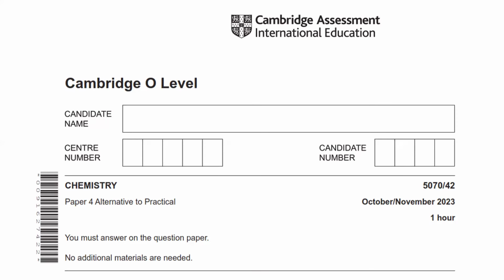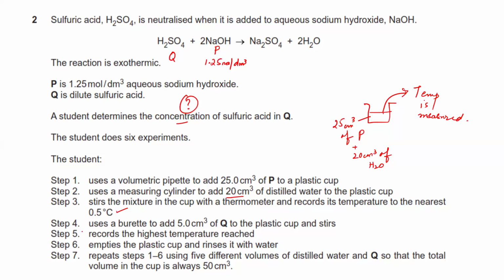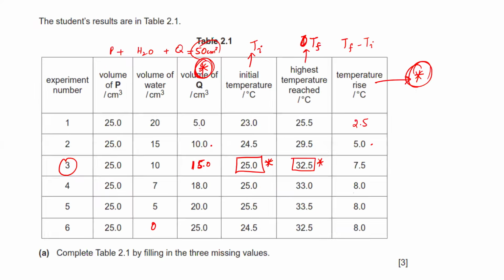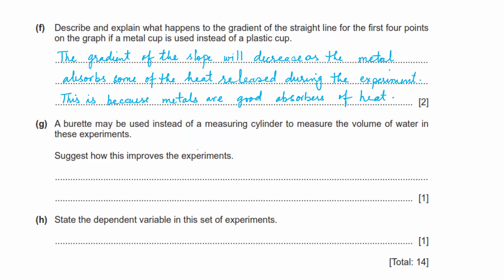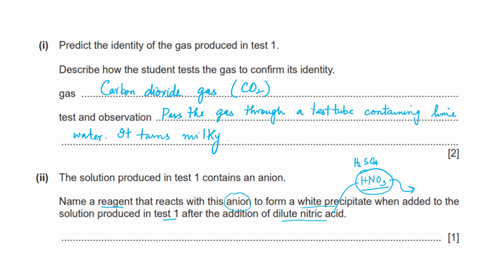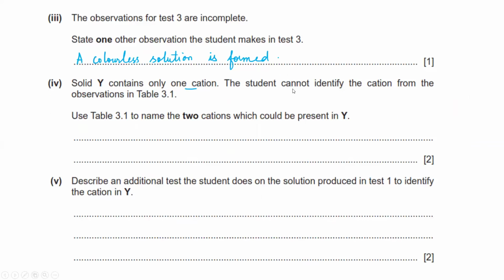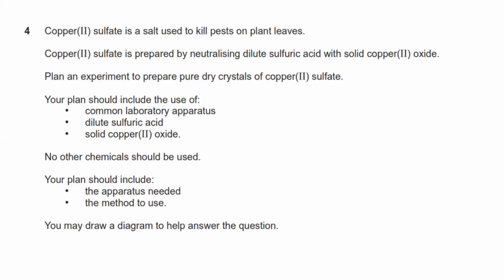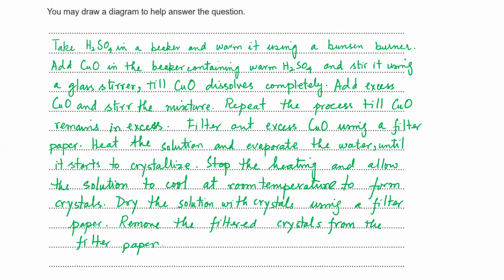O Level Chemistry (5070) | Paper 4 (Variant 2) | Oct/Nov 2023 | Explained Solution (5070/42/O/N/23)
Complete and explained solution of O Level Chemistry (5070) | Paper 4 (Variant 2) | October / November 2023 | Paper 4 Alternate to Practical

5070/42/O/N/23

Subject Code - 5070/42

Time Stamps

00:00 Introduction
00:23 Question 1
05:45 Question 2
24:55 Question 3
44:30 Question 4